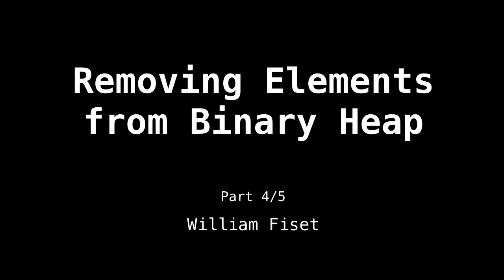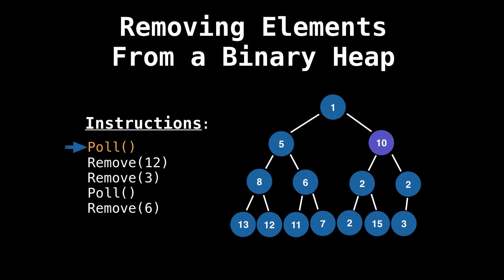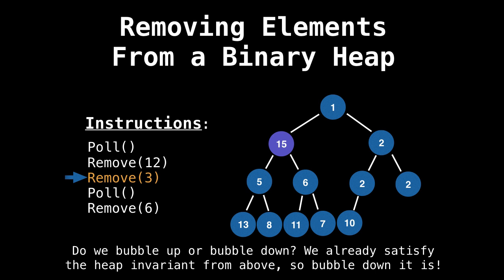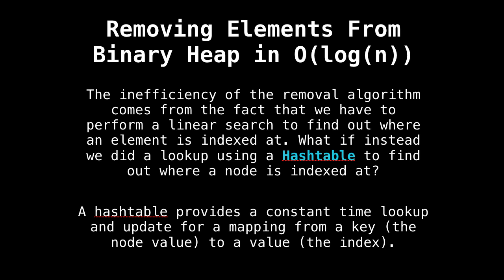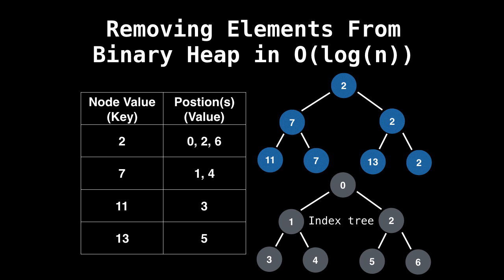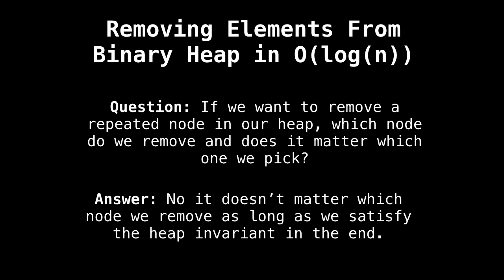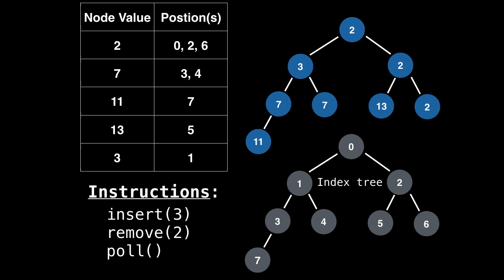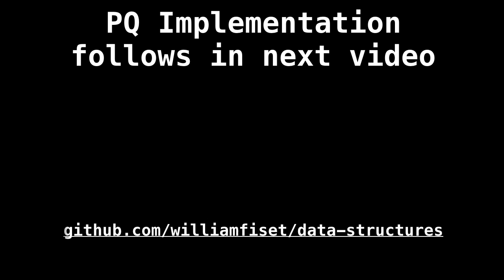Priority Queue Removing Elements